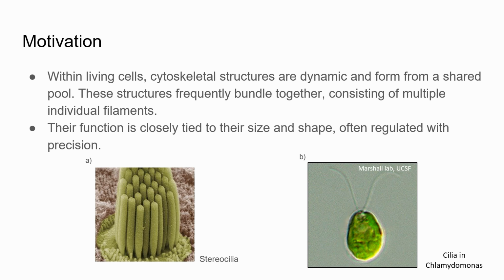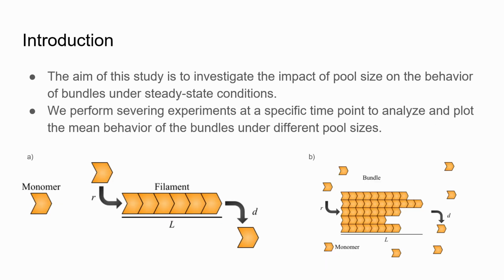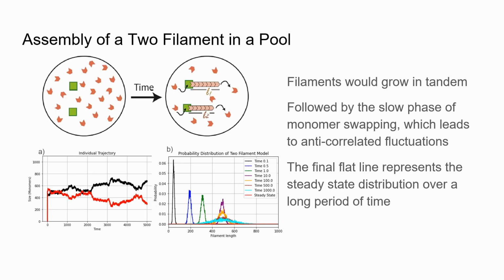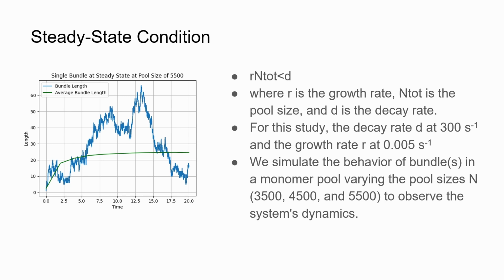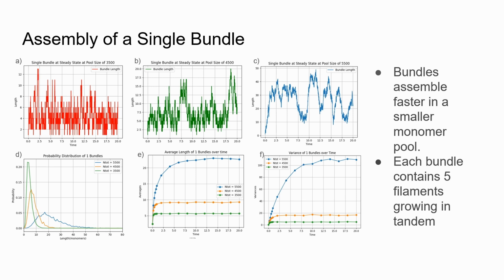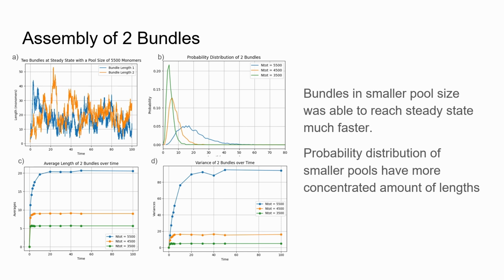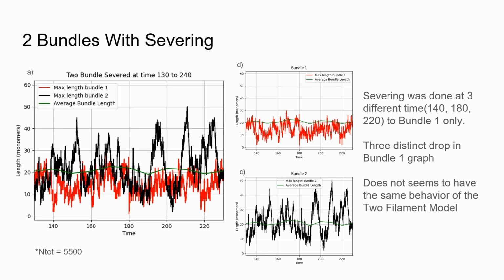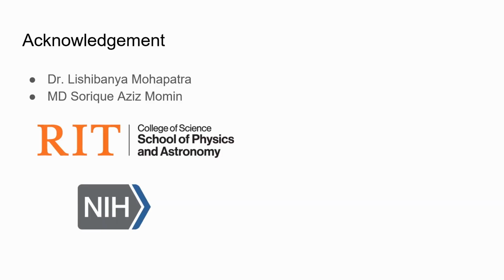Effect of monomer pool size on the assembly of co-existing filaments.